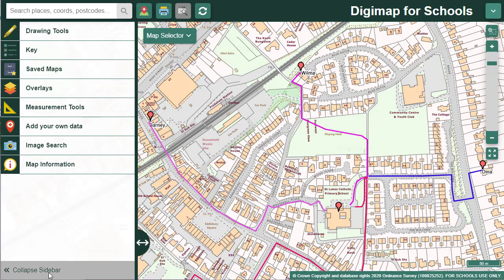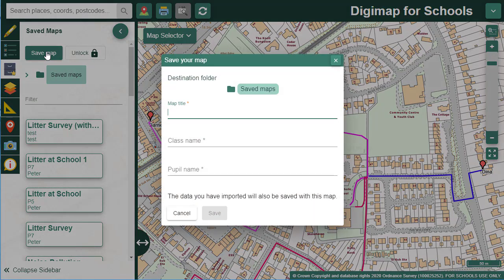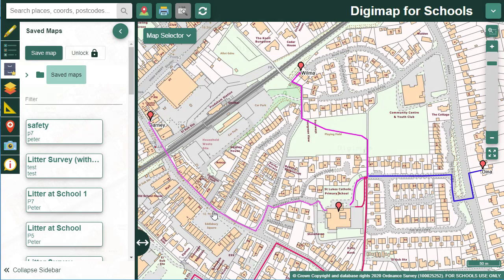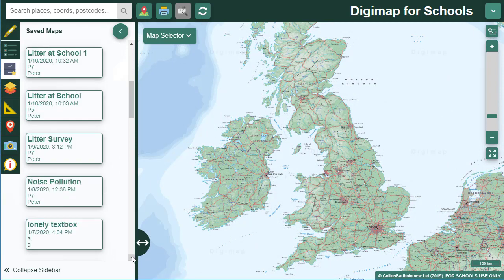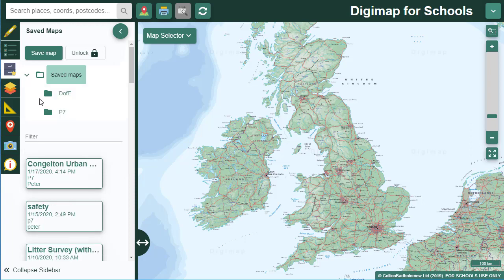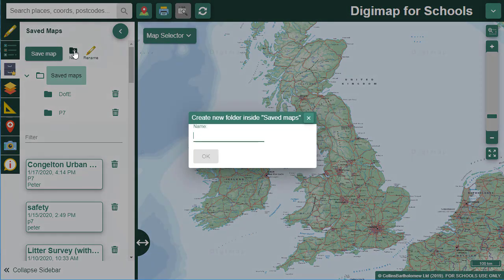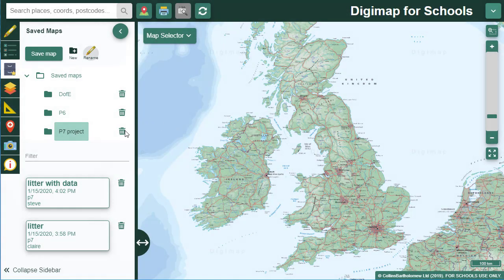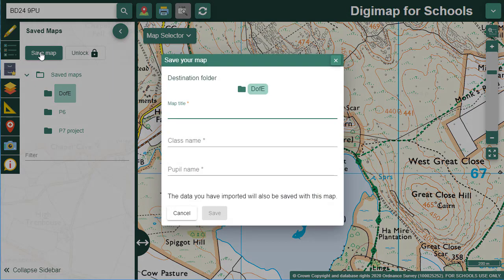Saving maps within Digimap for Schools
This video will show you how to save maps and drawings within Digimap for Schools and access them again next time. You can also set up class and project folders.